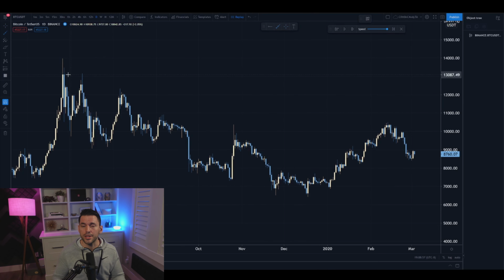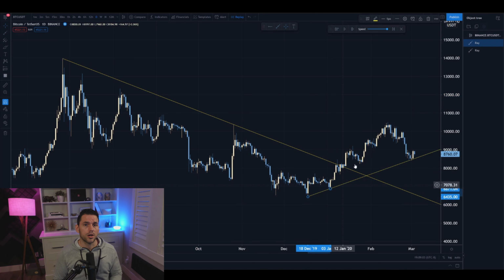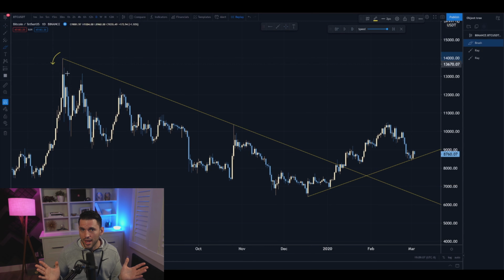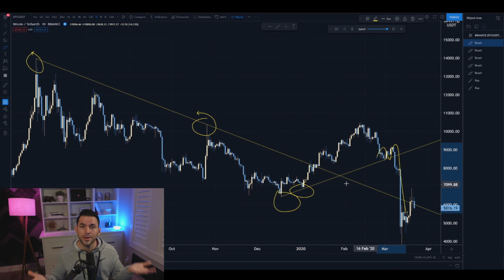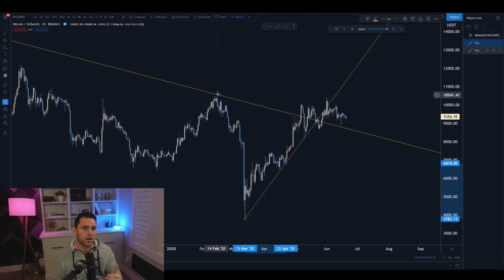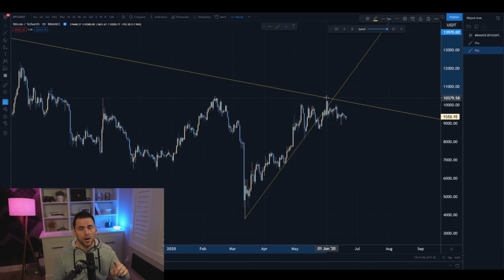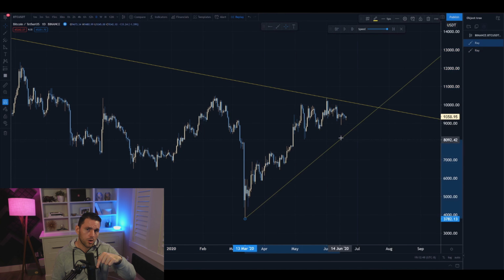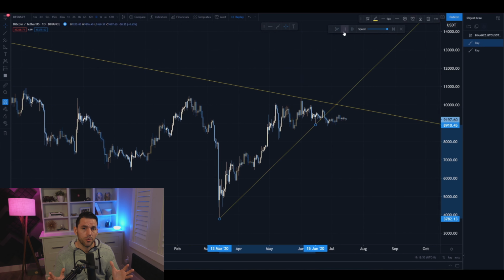Beginner's Course L4: TREND LINES (LEVEL 1 Day Trading)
The Beginner's Course Remastered is known to be the best free day trading education 2021 as it was created as foundation for anyone who is serious about Day Trading Like A Pro. If you're a beginner with no knowledge of the markets or a seasoned trader - the tools and skills you'll learn from this course are paramount!

This lesson is all about TREND LINES! How to mark trends is an ongoing learning process, when we first start learning how to draw trends we're creating the binding areas that our charts line in. In this video you’ll learn how to draw trends, trend strategies, and what trend lines in Day Trading looks like!

Timecodes
0:00 - Intro
0:12 - Trends Are Levels
0:48 - Wedges In Day Trading
1:55 - Where Should I Draw Trends
3:13 - Why Do We Use Trends In Day Trading
4:35 - Are Trends Support And Resistance
5:41 - What Happens When Trend Breaks
7:49 - Levels And Trends Are Both Support And Resistance
8:55 - Outro